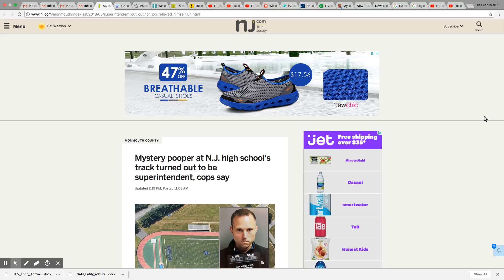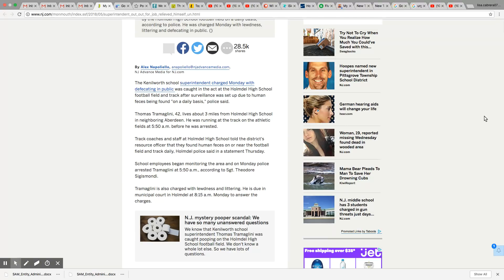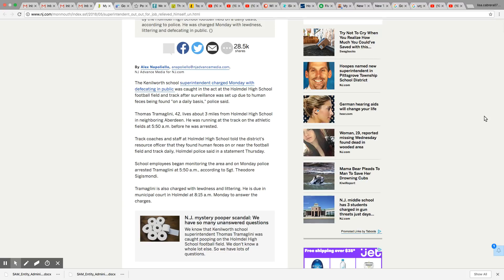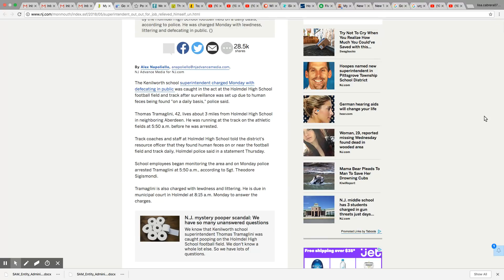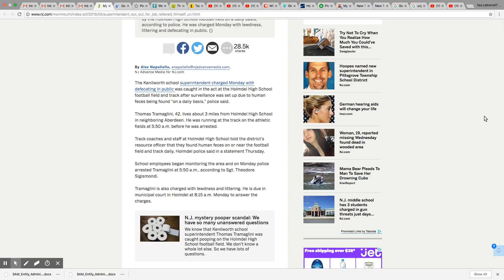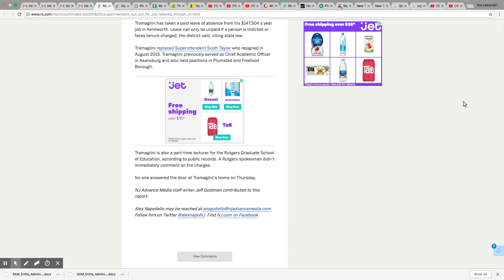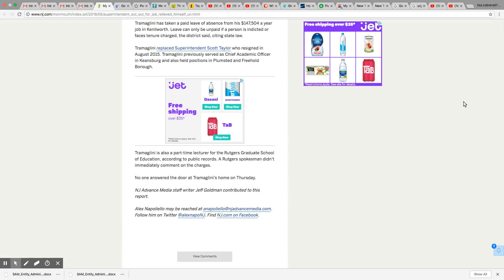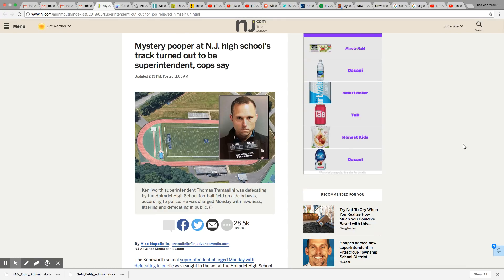May 3, 2018